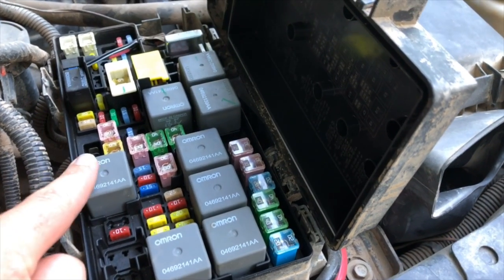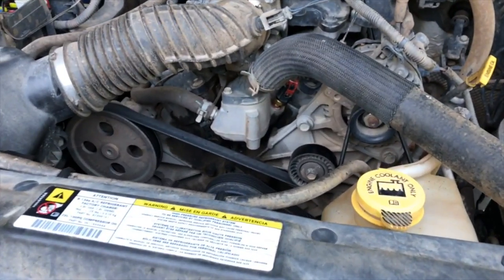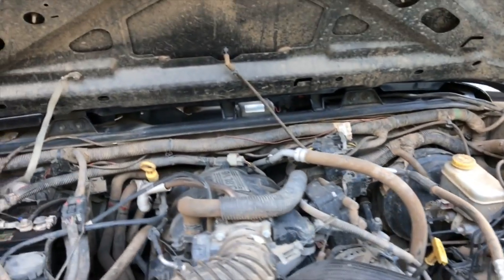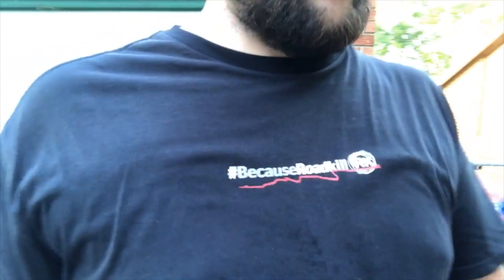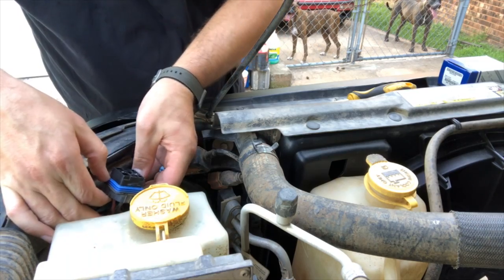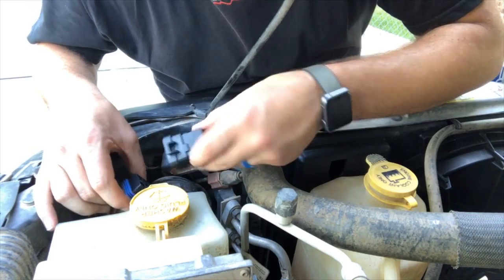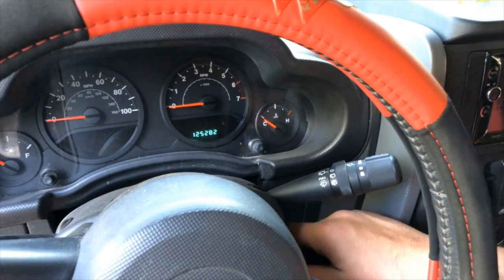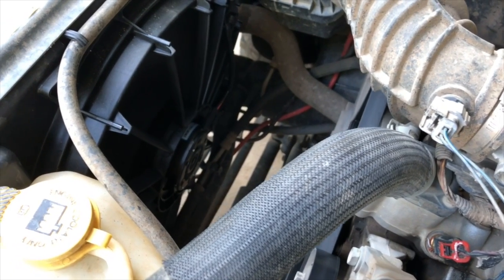2007 - 2011 Jeep Wrangler JK Radiator Fan Problem Solved!!!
If you are having where your Fan will not stop running after the key is out or Over heating problems and have checked the fuse box fan relay, and fuses,and possibly even checked the fan to see if it works with straight power. Then this Video is for you. There is a relay that is off in another part of the engine bay that needs to be replaced. Find out where.

Relay P/N: 56055667AB

Chrysler Dodge Jeep Ram Radiator Fan Relay New Mopar OEM

This is the part number just google search and it pulls up Amazon.com, eBay.com, and ROCKAUTO.com